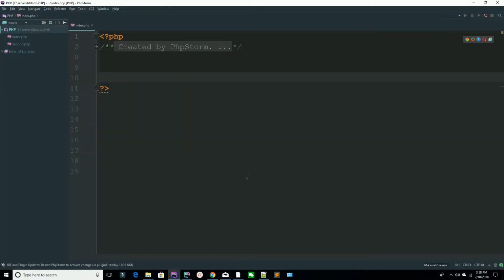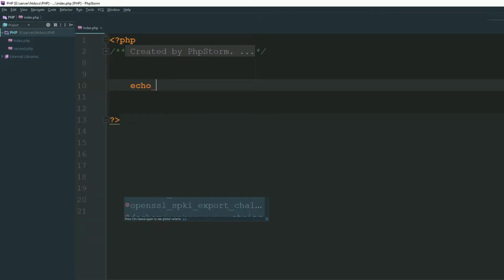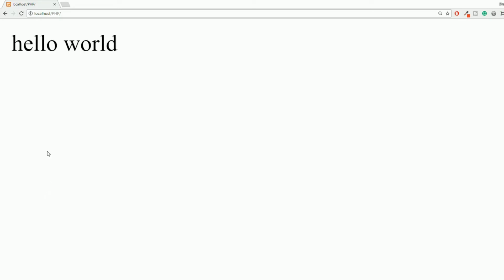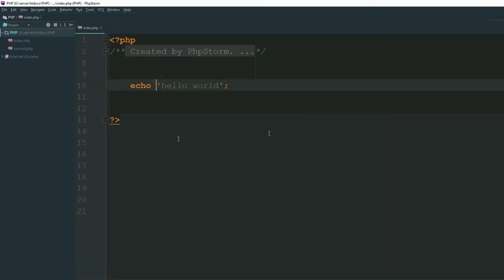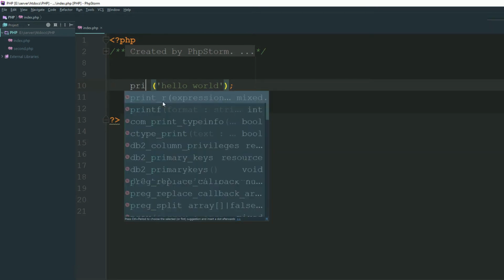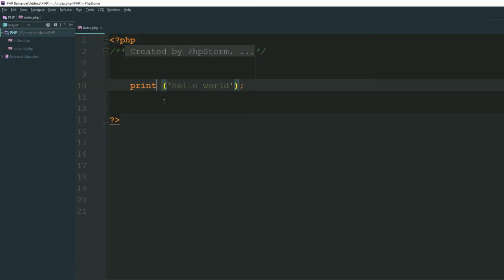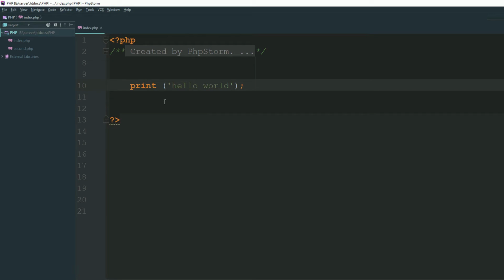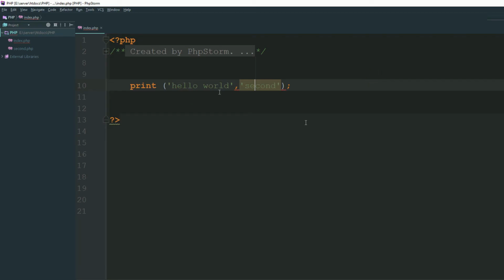Echo and print in php